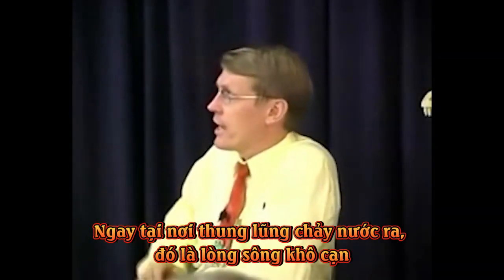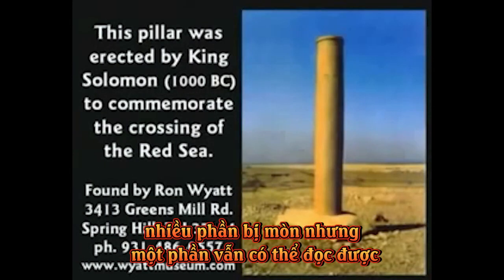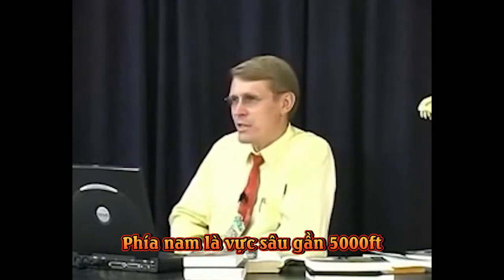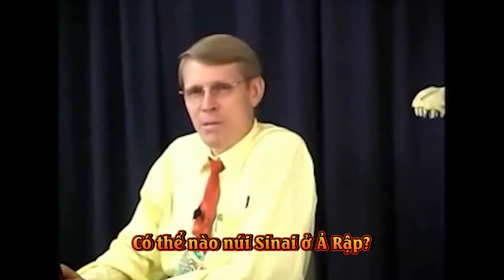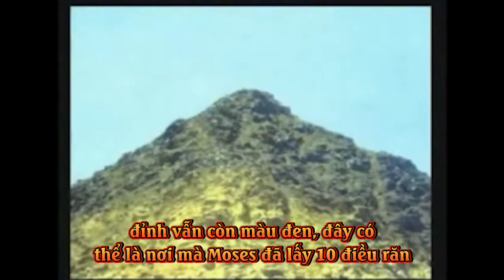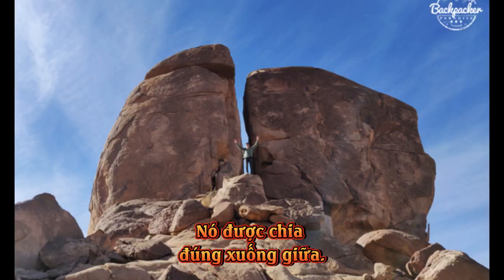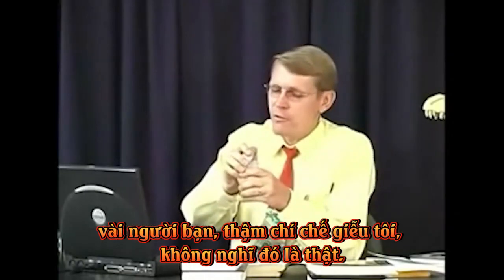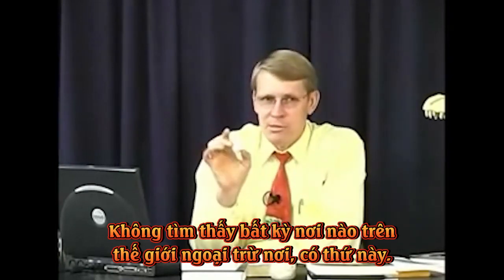Tiến sĩ Kent Hovind Thảo Luận Bằng Chứng Vượt Biển Đỏ Của Ron Wyatt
- Tiến sĩ Kent Hovind có học vị cao và thường xuyên chia sẽ giải thích các bằng chứng về Kinh Thánh.
- Ông quen biết với Ron Wyatt và đây là video ông bàn luận về những gì Ron Wyatt đã chia sẽ.
- Với một tấm lòng sáng suốt và mở rộng, bạn sẽ thấy sự rõ ràng không thể chối cãi về bằng chứng mà Ron đã tìm thấy. Cho thấy những khám phá và công việc của ông là kỳ diệu và bởi quyền năng của Chúa trên ông.